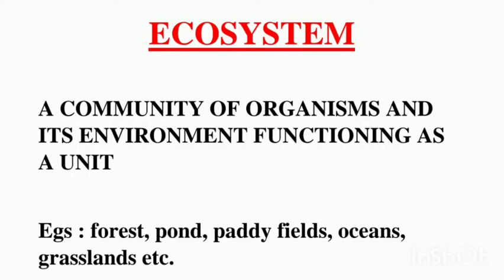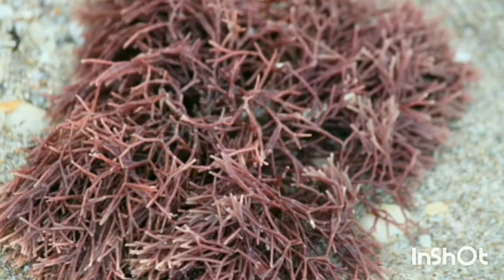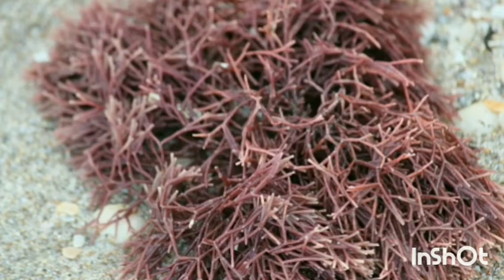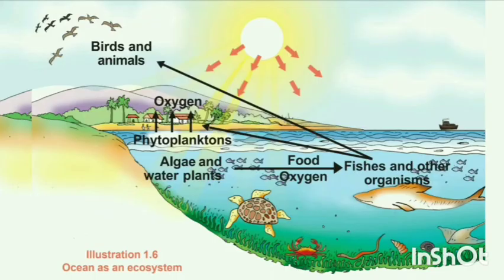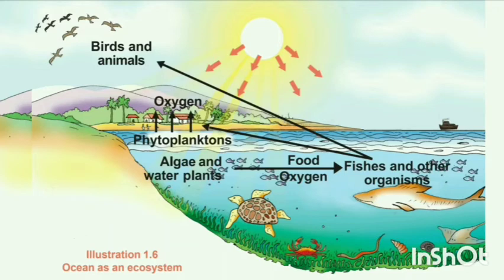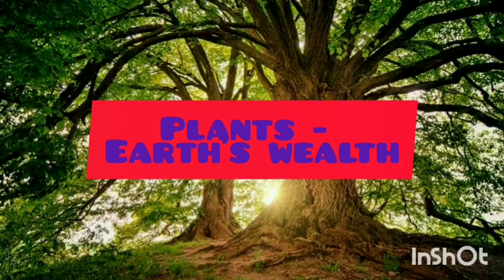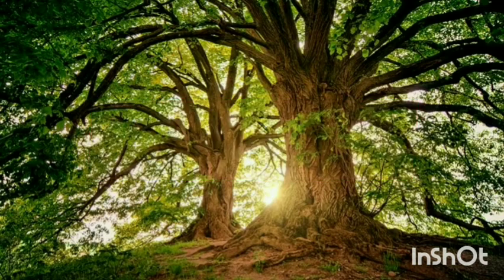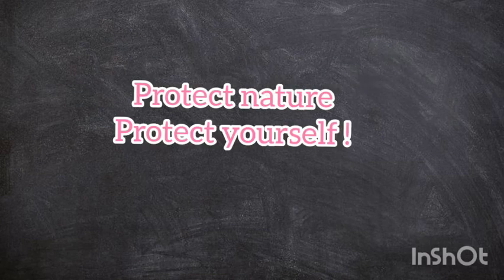KERALA SYLLABUS - STD 9 (IX) BIOLOGY - CHAPTER 1- PROTECTORS OF BIOSPHERE- PART 4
This is the last part of the first Biology lesson.